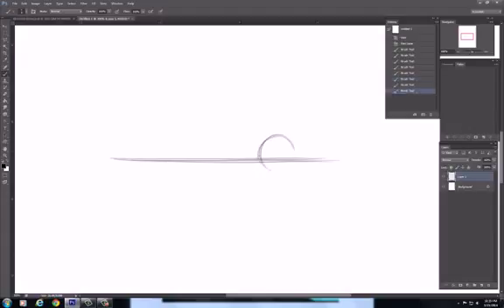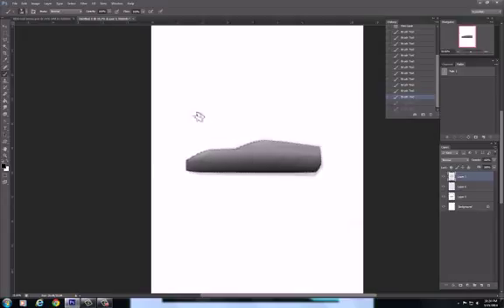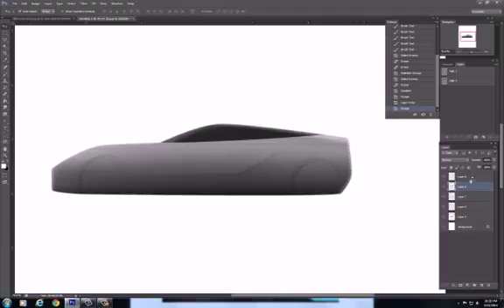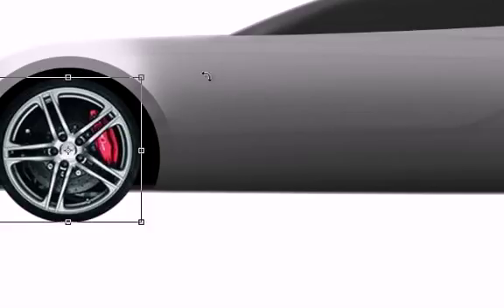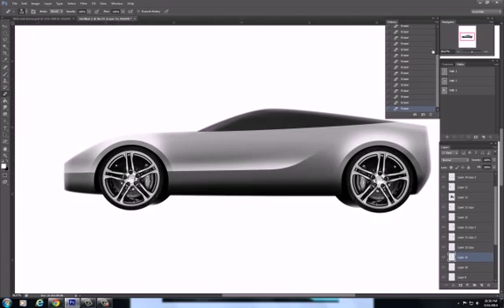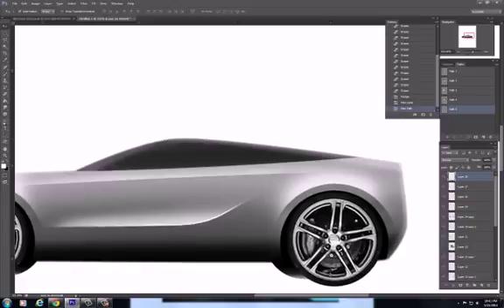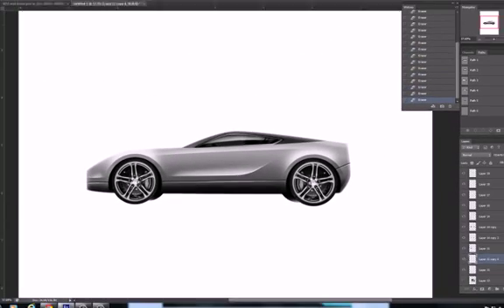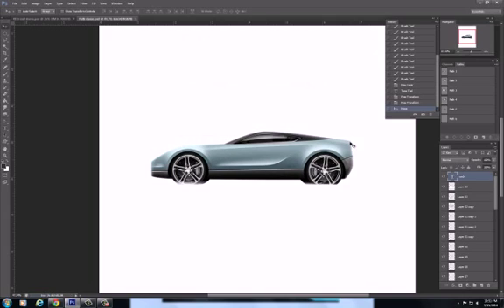Path Demo Corvette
This is a demo for my vehicle design class.  It is a simple front engine rear drive design.